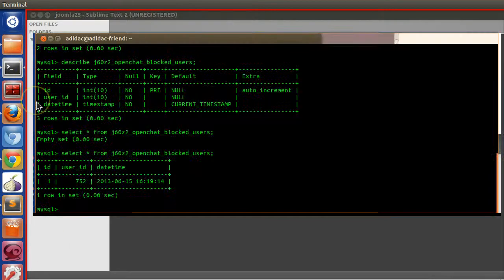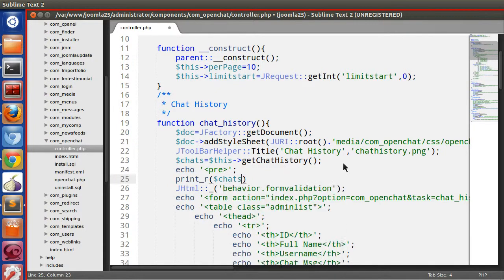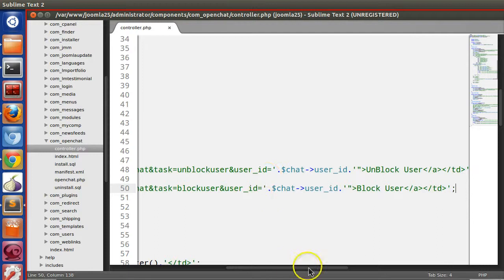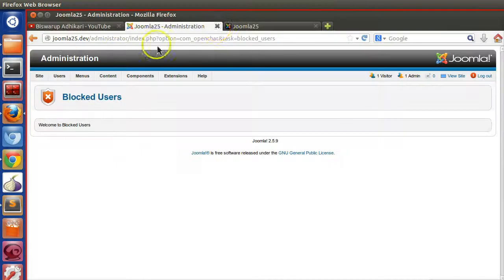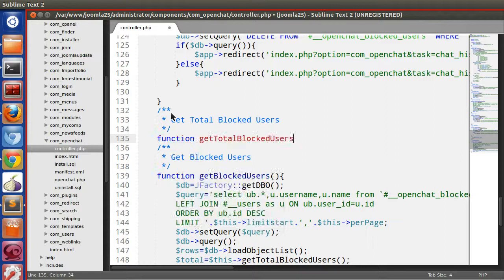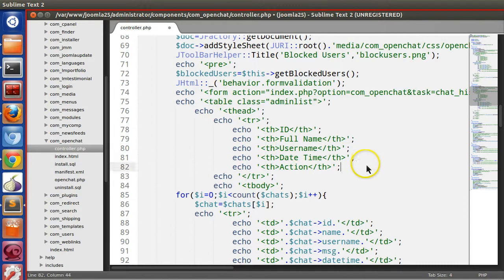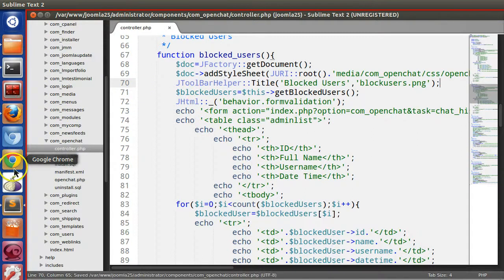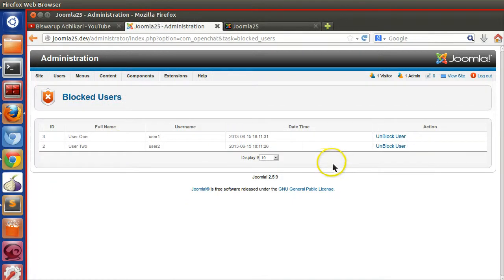Joomla 2.5 Custom Component Development - Ep 31 Create Open Chat Joomla 2.5 Component Part 19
How to create joomla component . Custom Development Joomla 2.5 component. Create Live Open Chat Joomla Extension.